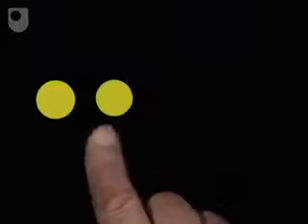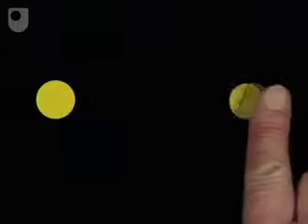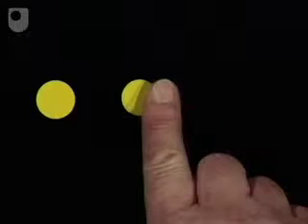1 11 The Expanding Universe